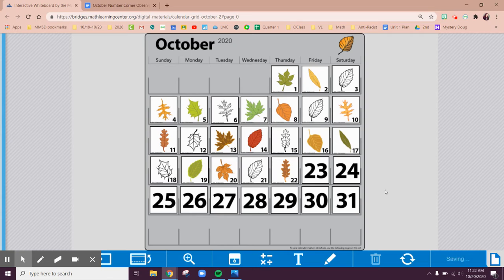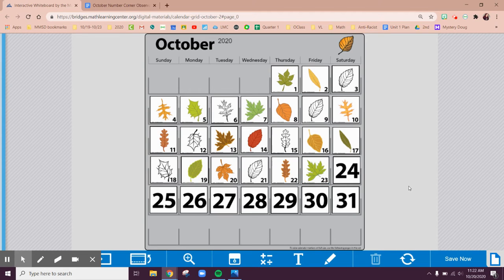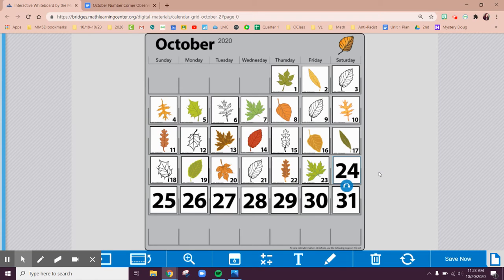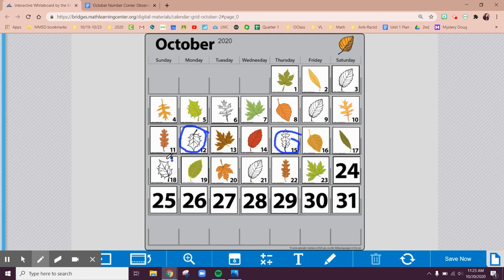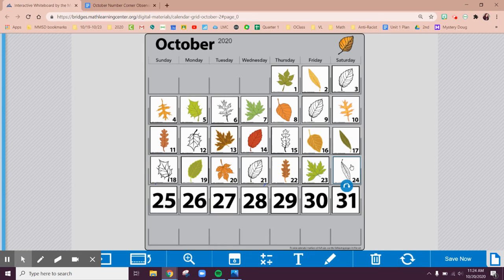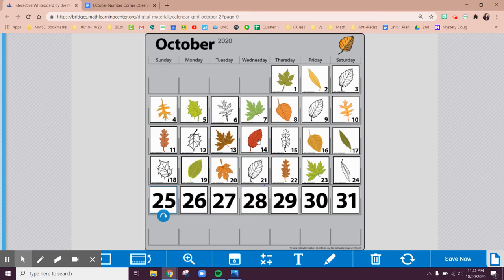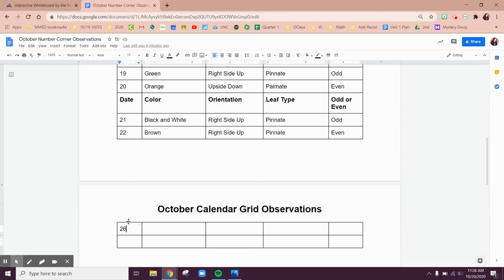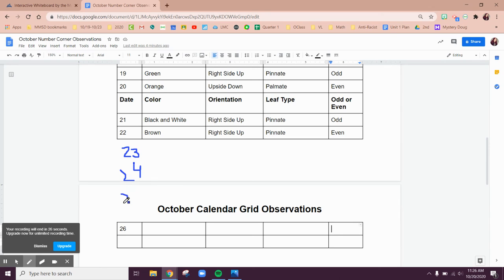Number Corner 10/26